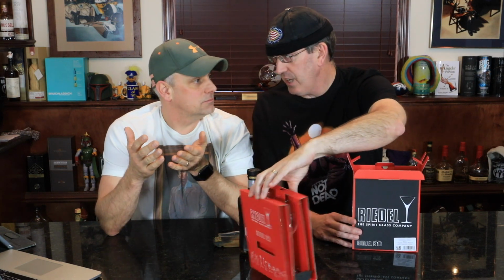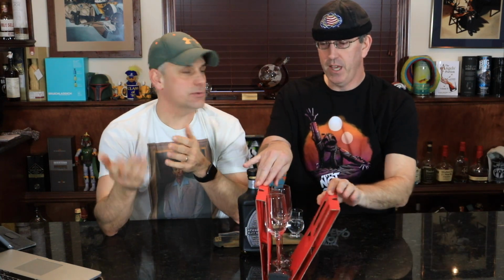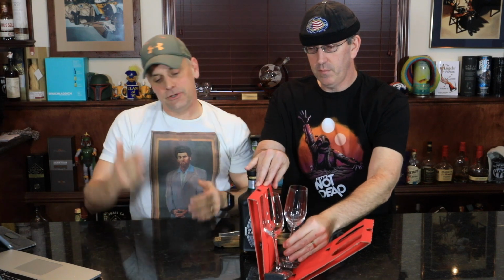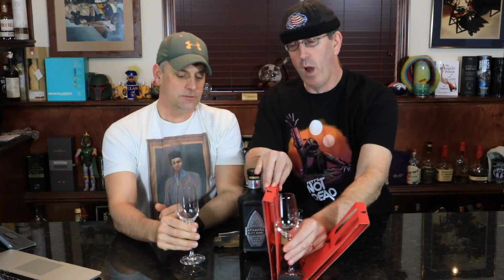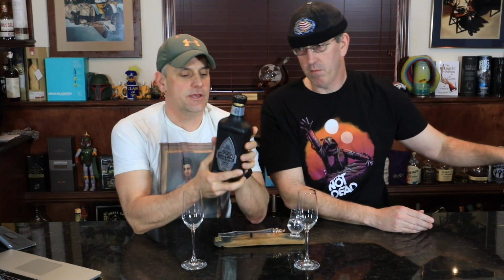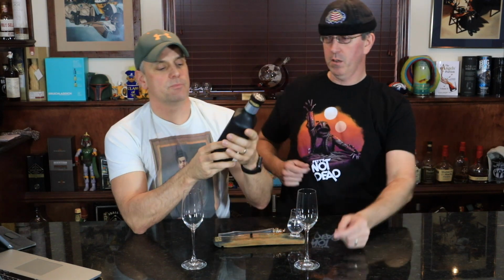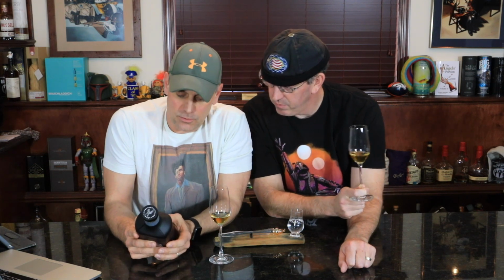Hornitos Black Barrel Tequila and Riedel Glassware #356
Watch our review of Hornitos Black Barrel Tequila whiskey barrel aged along with Riedel Tequila glasses. We've done a couple of tastings of other spirits including cognac.

This is an independent review and not an advertisement for any company.